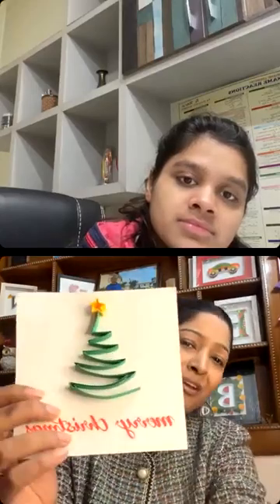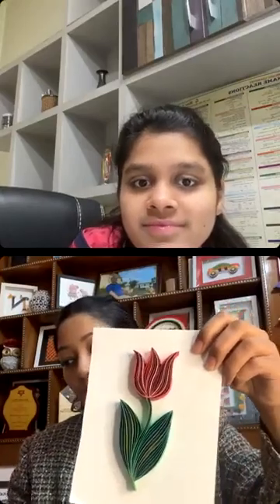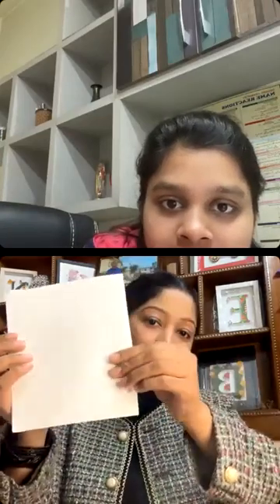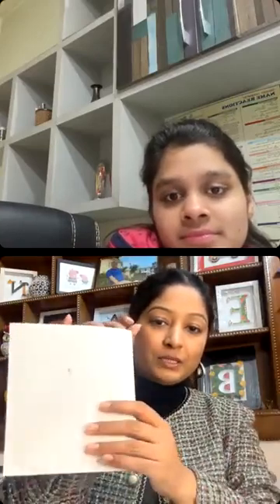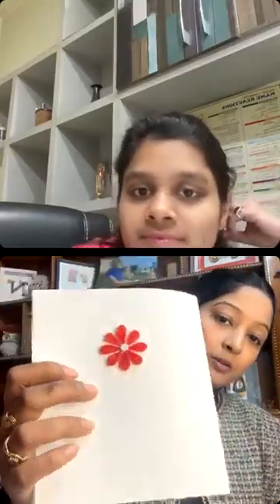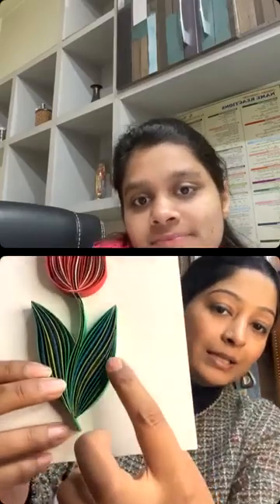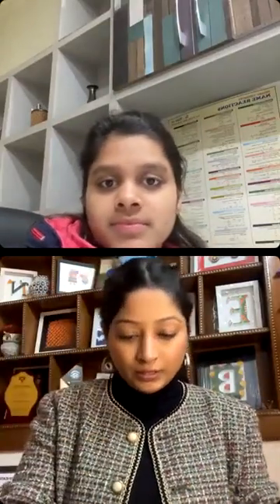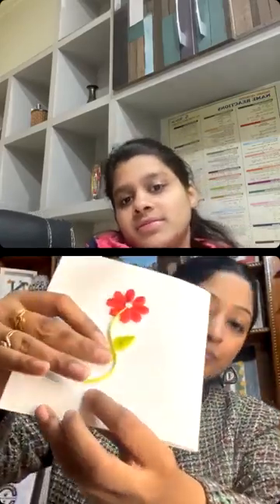live quilling session with authindia || how to make quilling flower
Do give your valuable feedback in the comments below:
FOR QUILLING ART SUPPLIES

FOR WORKSHOP OR ONLINE CLASSES-